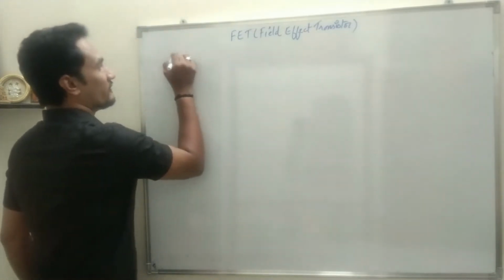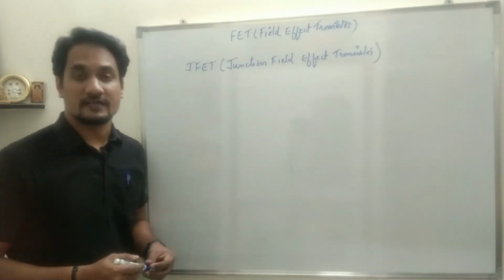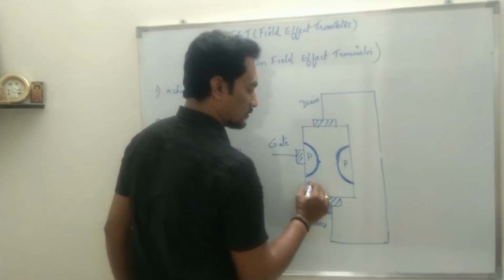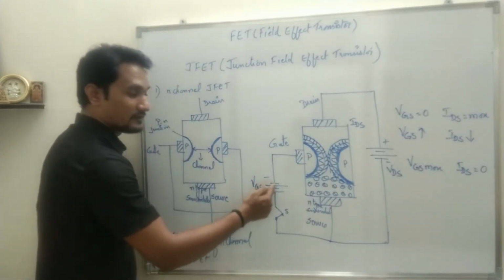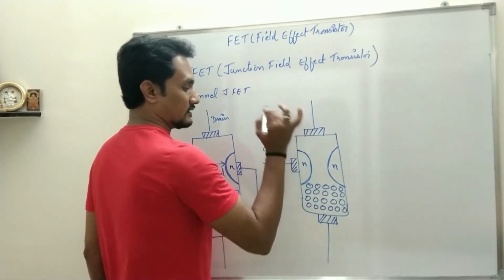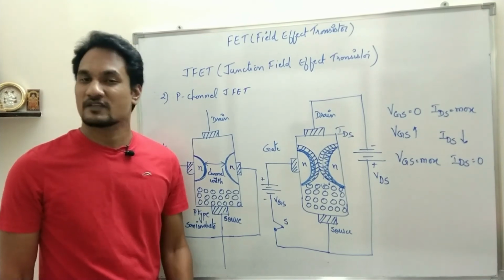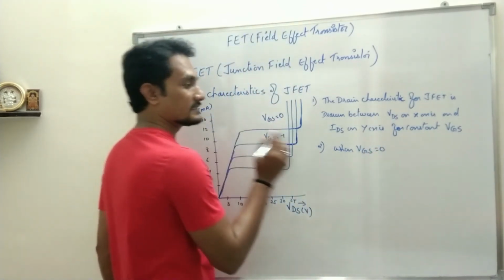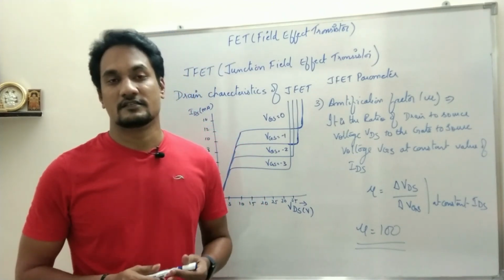Lecture 106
MSc. Physics Sem 1 Paper 3 Unit 1 Semiconductor6 : FET